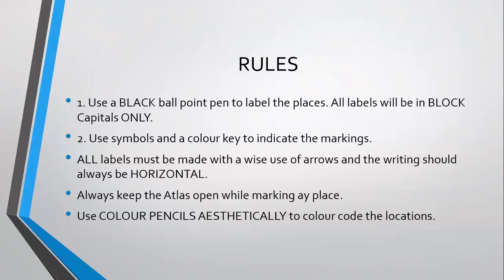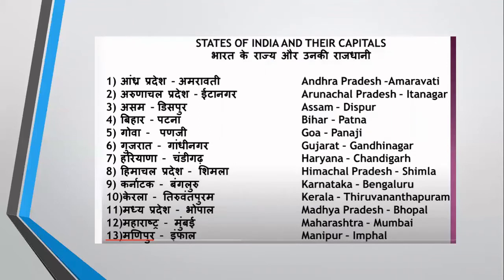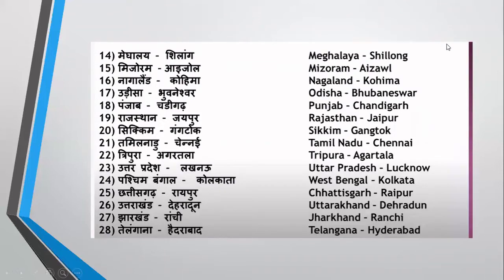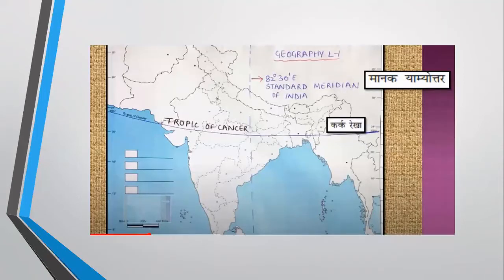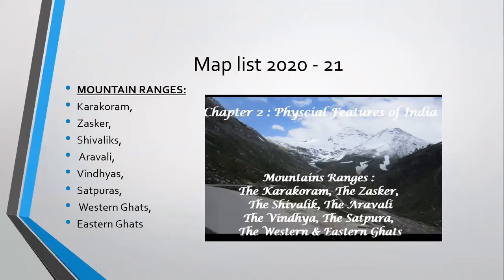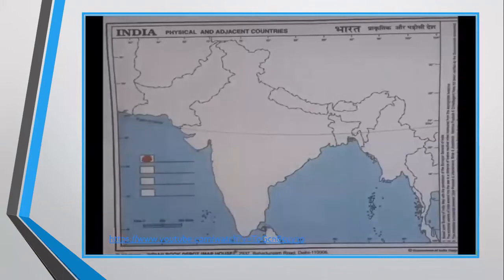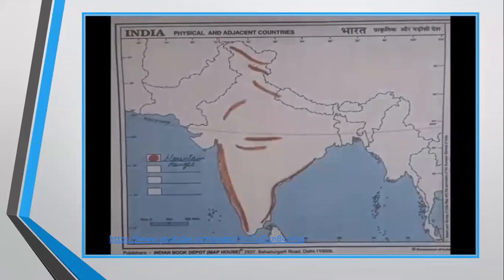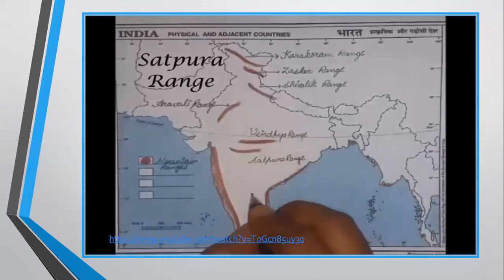JS/GEO/9B/MAPWORK/WK 7 / D 4